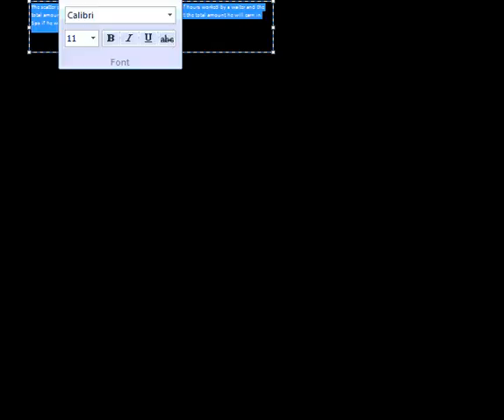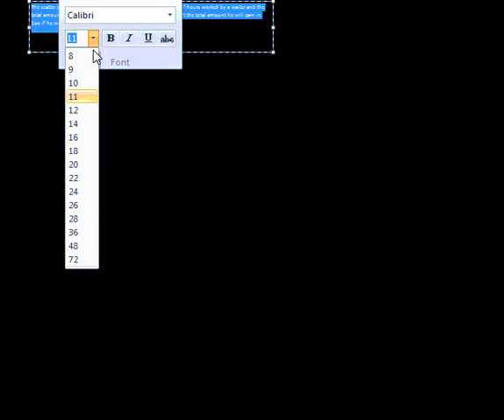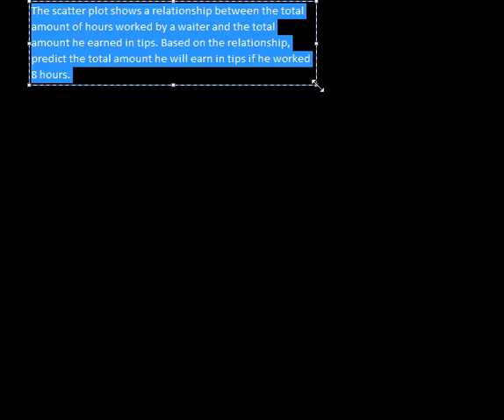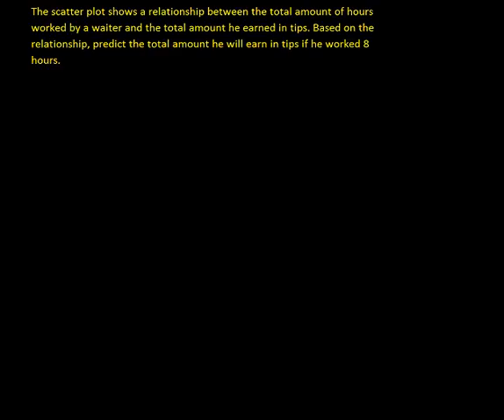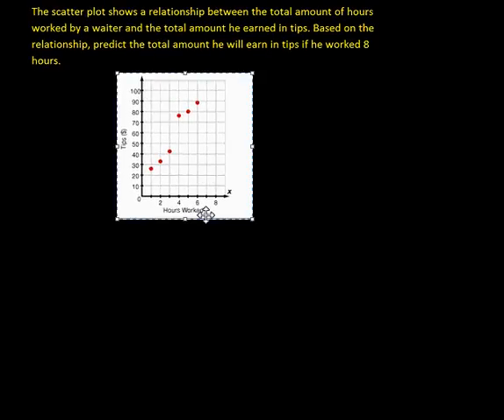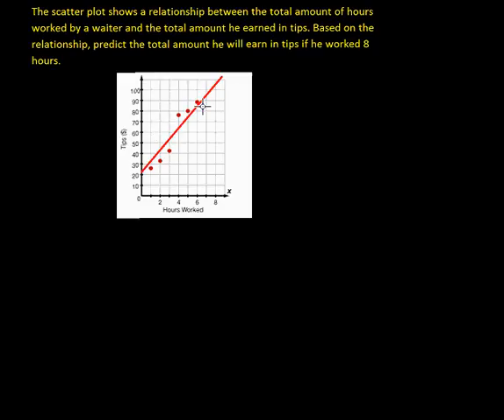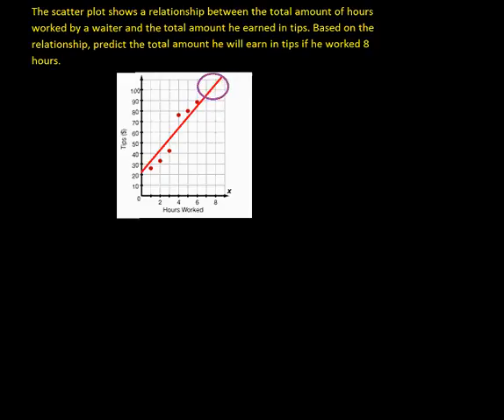138 4 5 scatter plots ex5 October21 0530